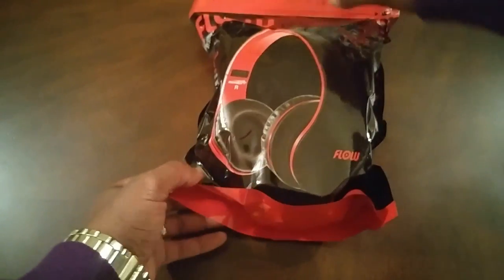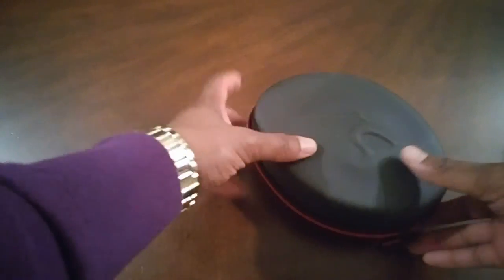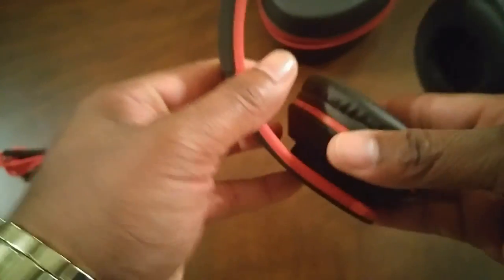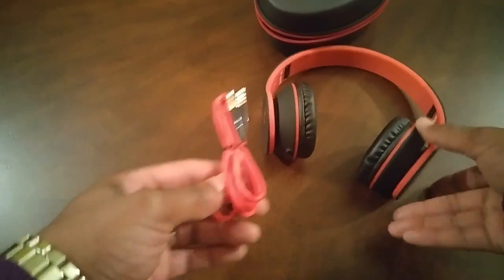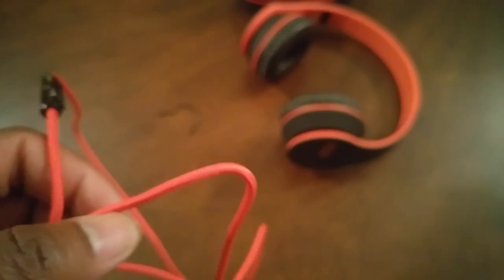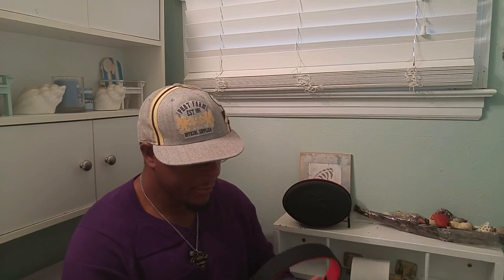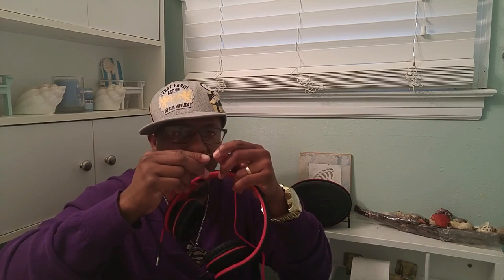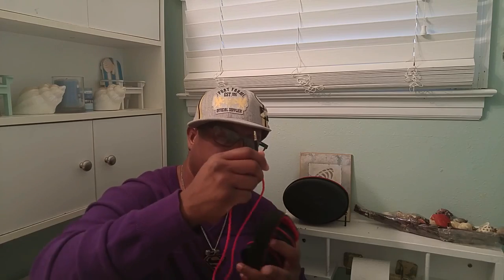Sentey Flow Headphones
DST Team